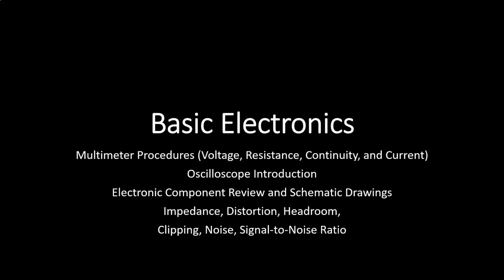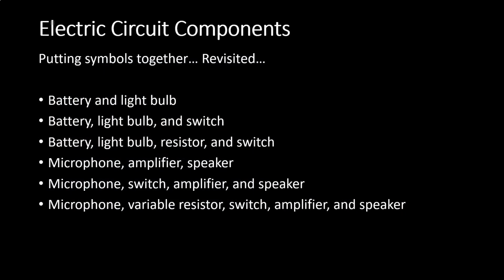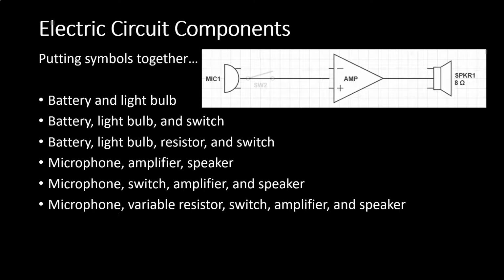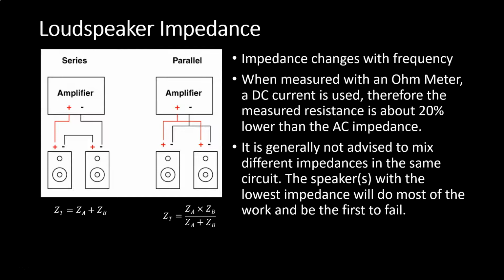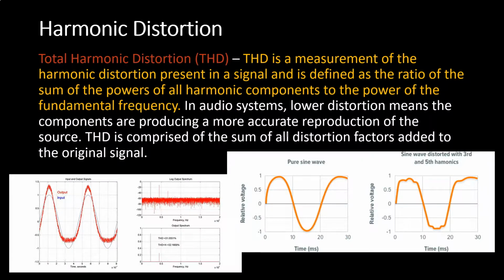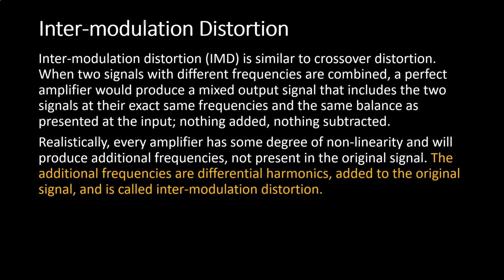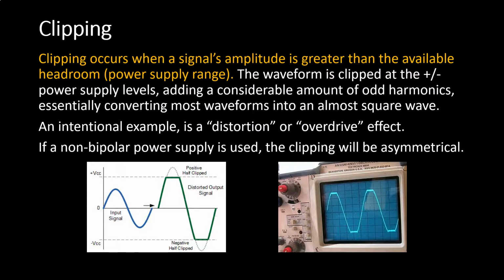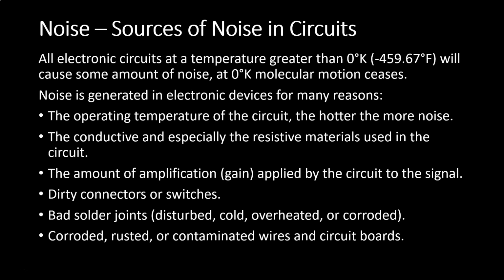Basic Electronics: Week 8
* Multimeter Procedures (Voltage, Resistance, Continuity, and Current)
* Oscilloscope Introduction
* Electronic Component Review and Schematic Drawing
* Impedance, Distortion, Headroom, Clipping, Noise, and Signal-to-Noise Ratio